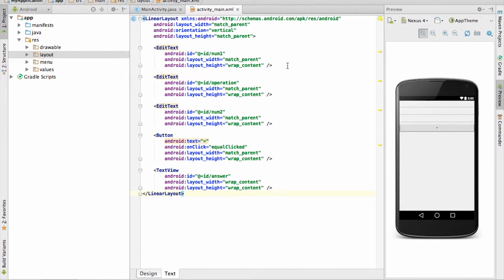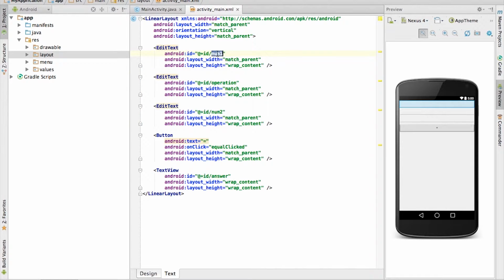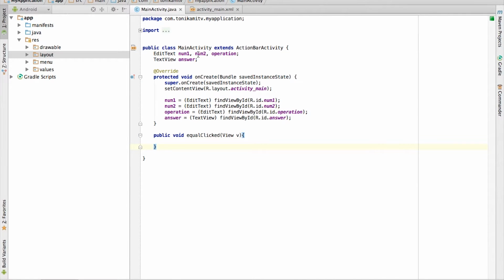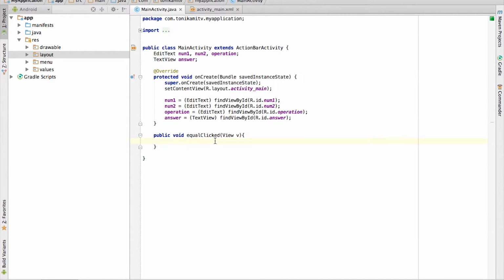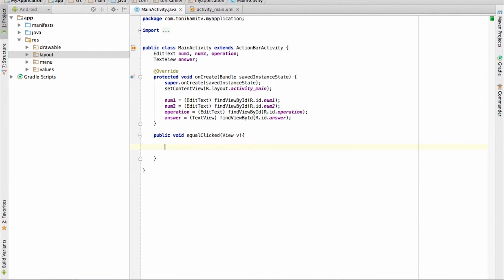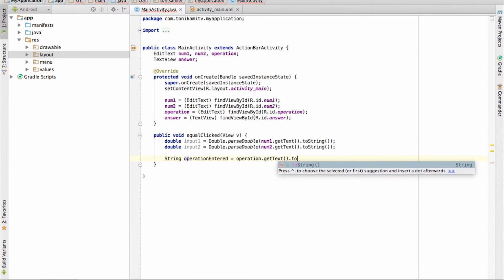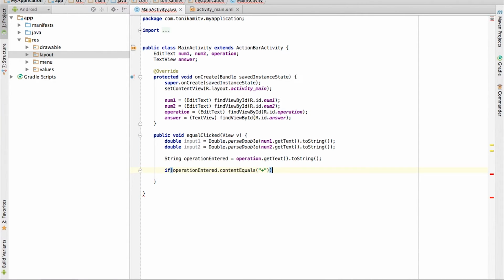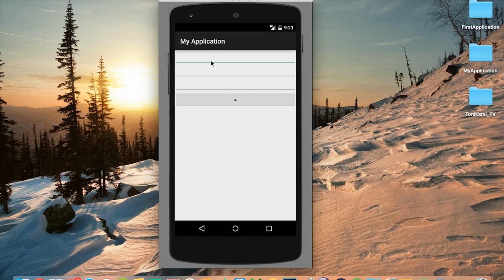Android Studio Tutorials In 2 Minutes - 15 - Calculator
In this tutorial we will use what we have learnt from previous tutorials to create a calculator app.